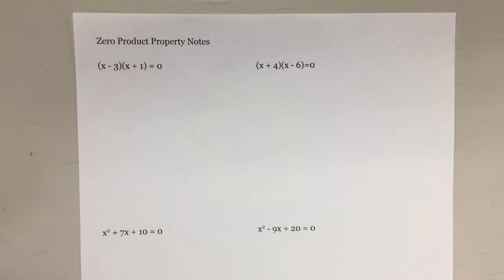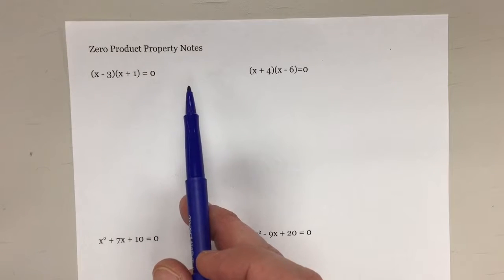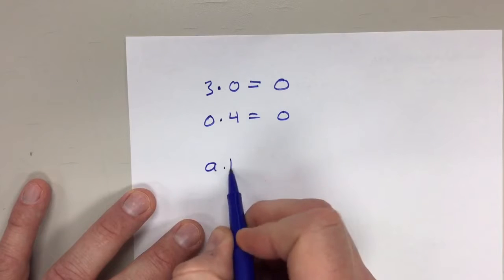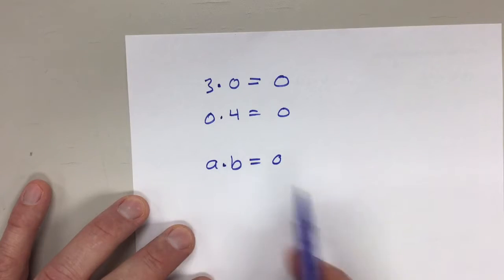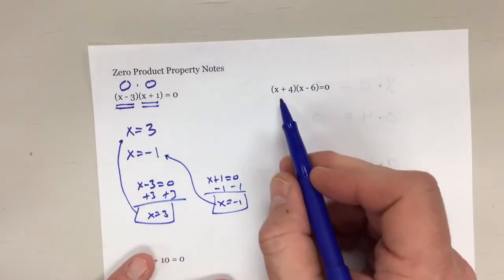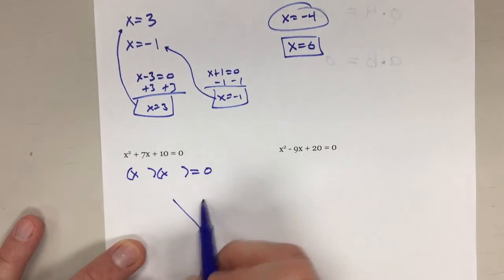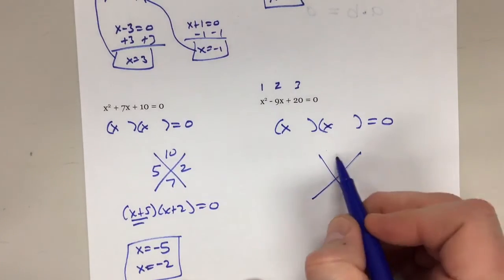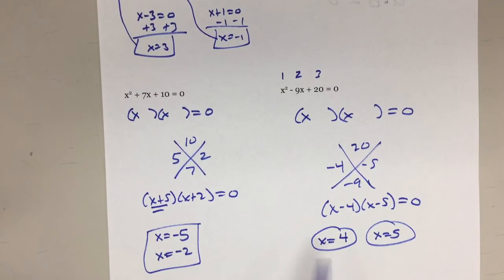Zero Product Property Notes